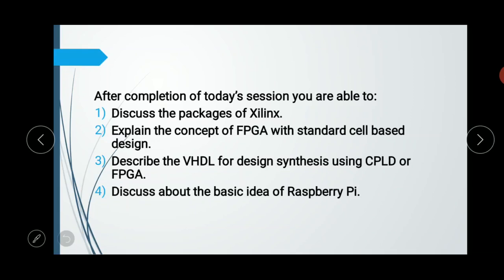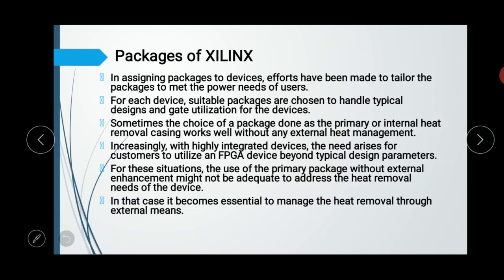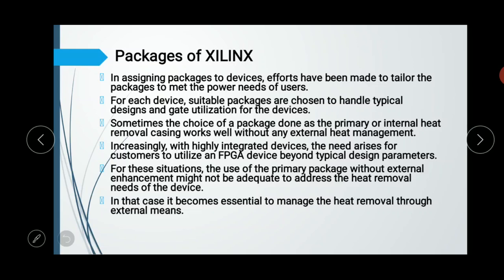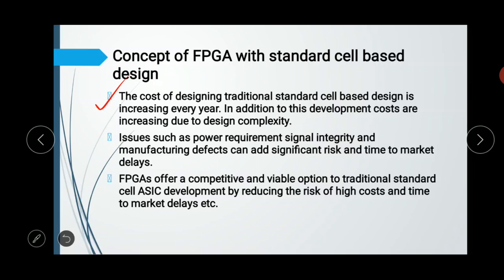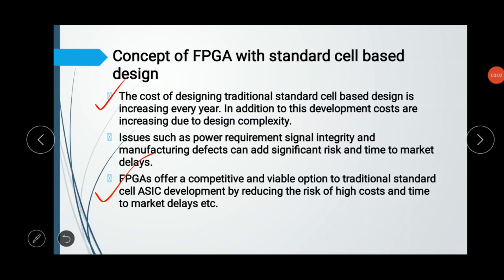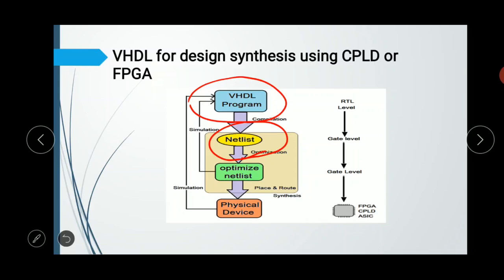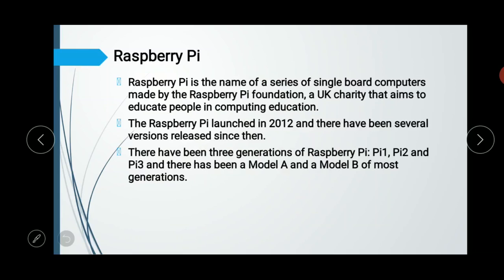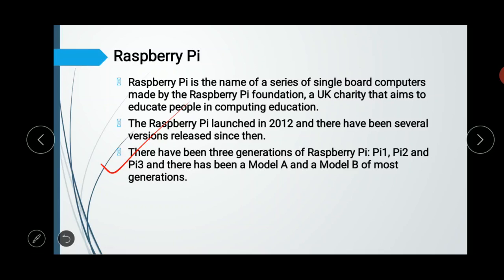Packages of XILINX, Concept of FPGA with standard cell based, VHDL for design synthesis,Raspberry Pi